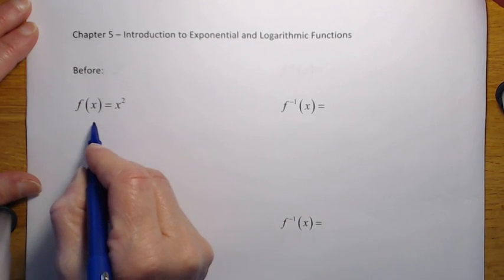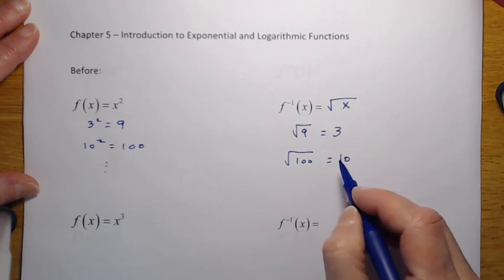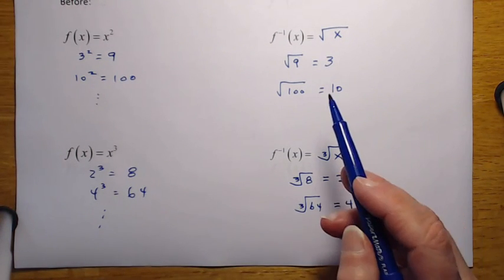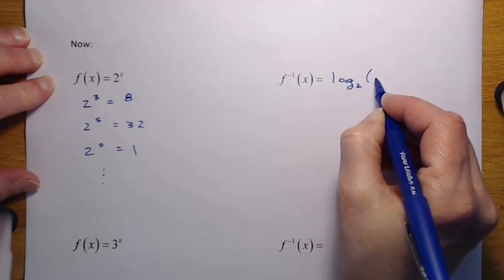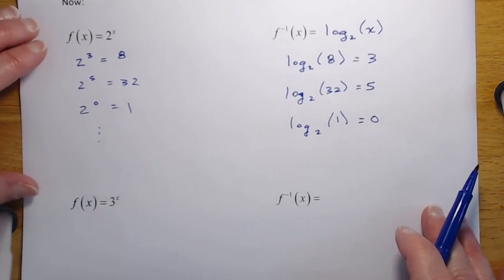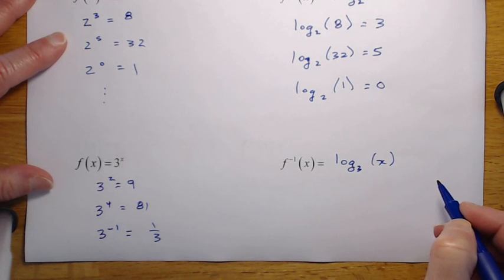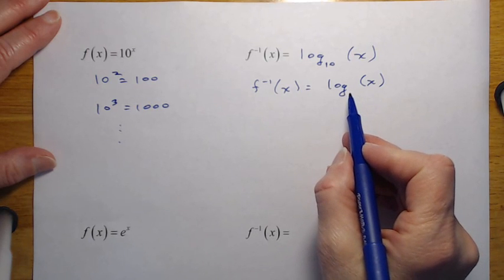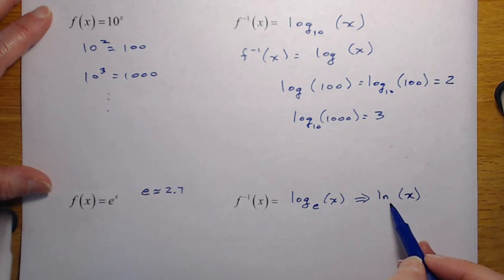Introduction to Exponentials and Logarithms